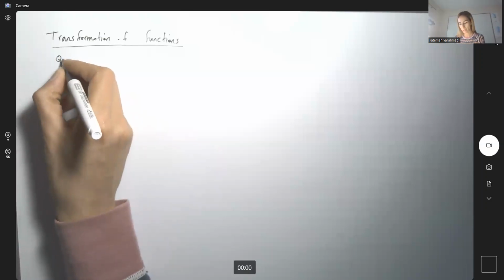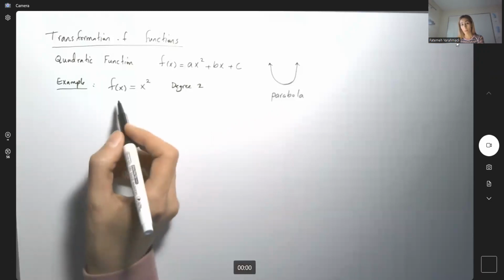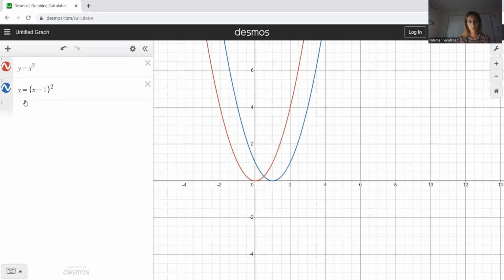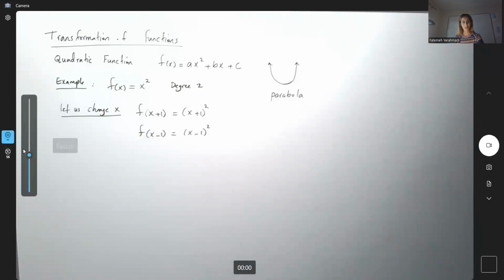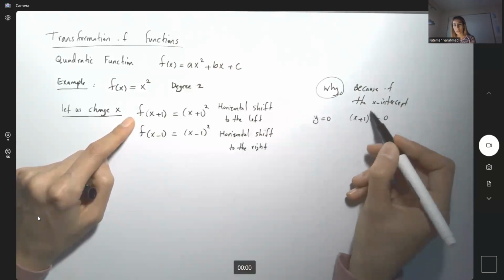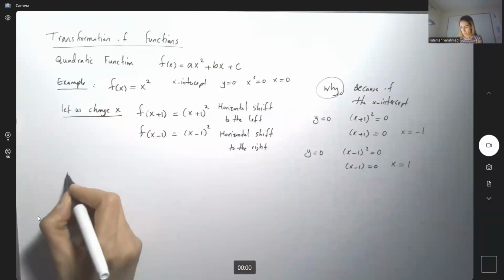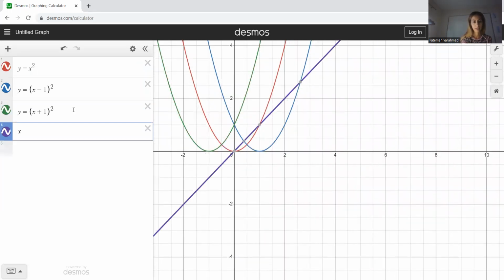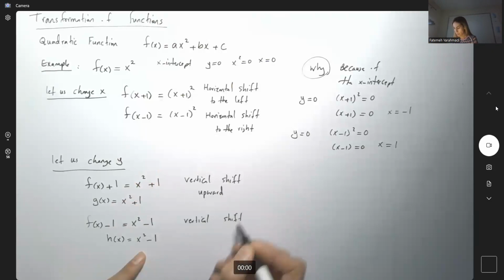Transformation of Quadratic Function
Horizontal Shift and Vertical Shift